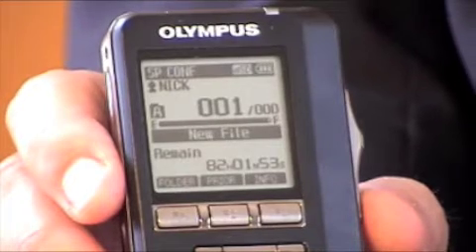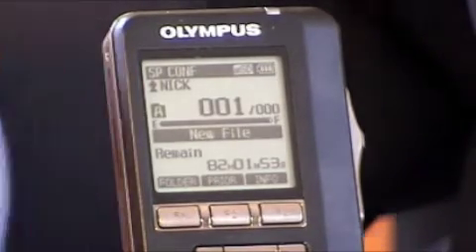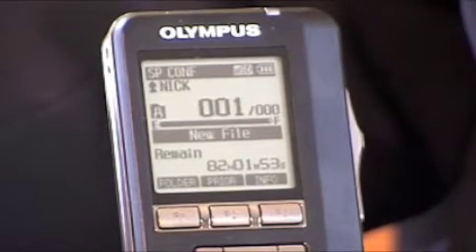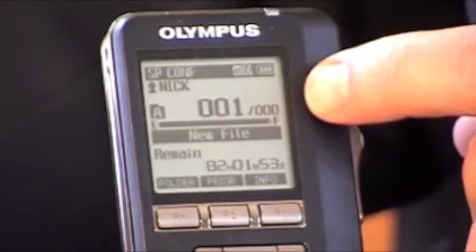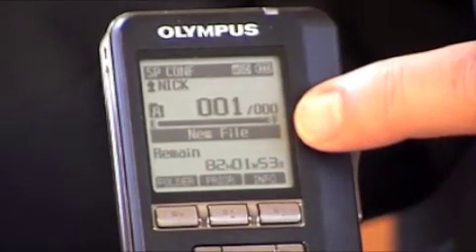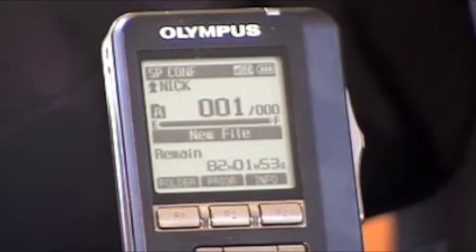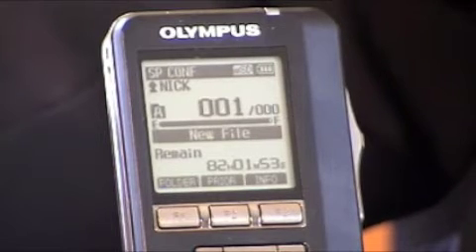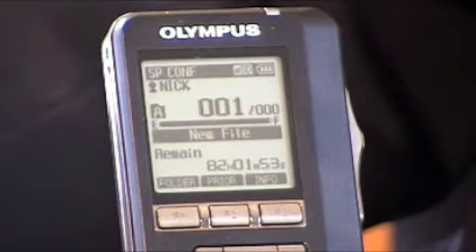Olympus DS-5000 Basic Training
A basic operation training video for users of the Olympus DS-5000 and DS-5000iD Digital Voice Recorders.